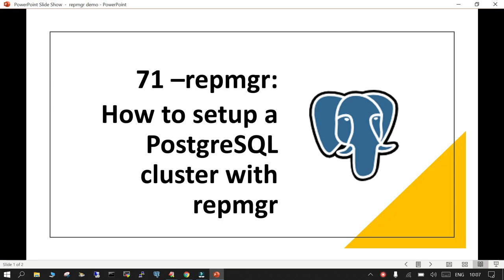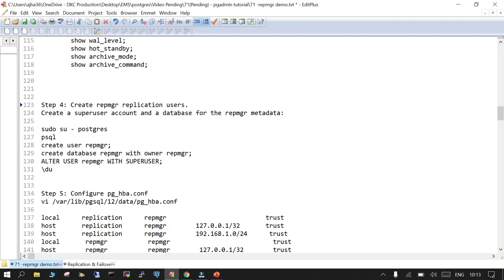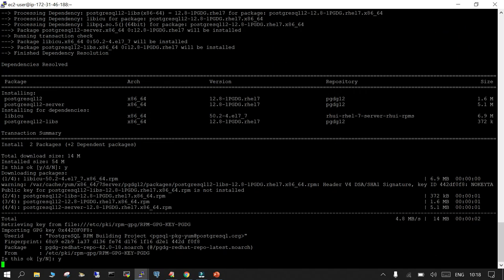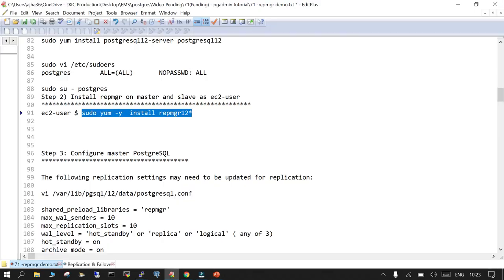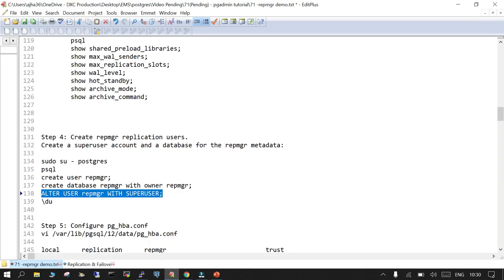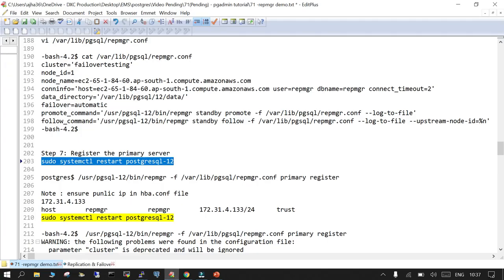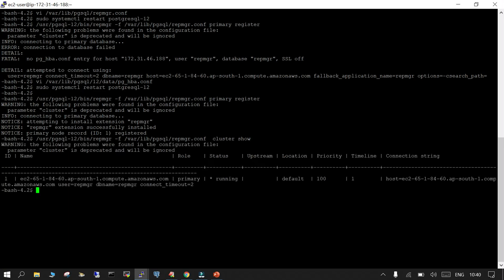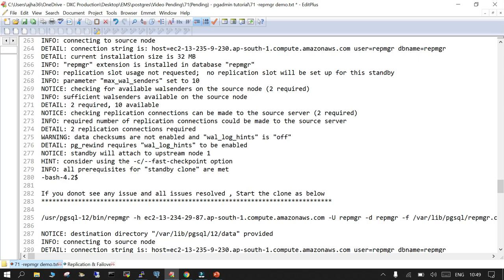71 - REPMGR Demo : How to setup a PostgreSQL cluster with repmgr